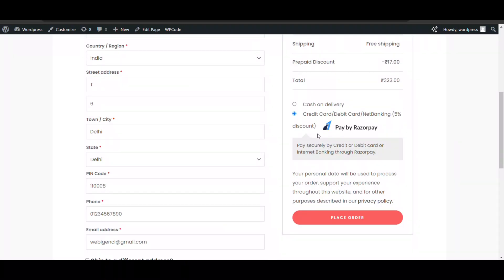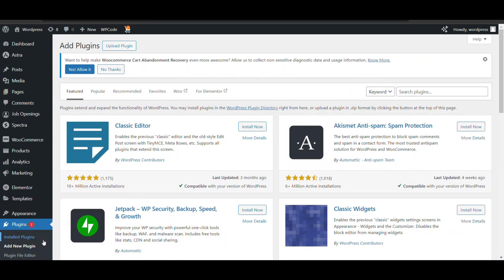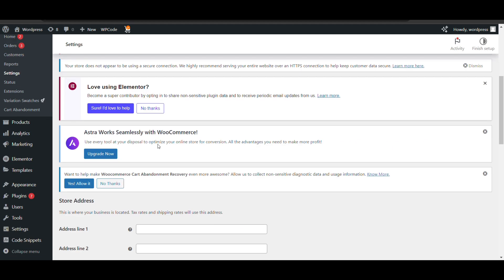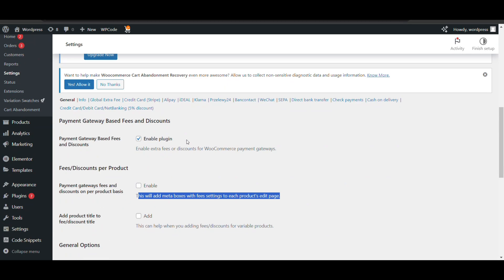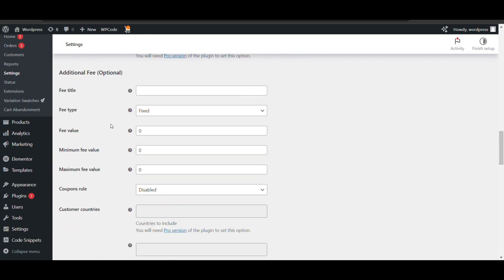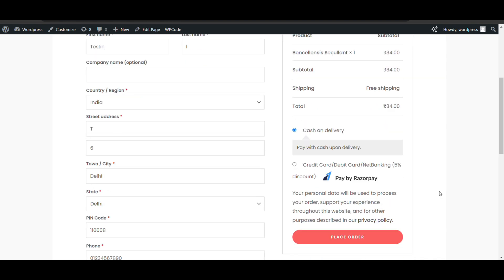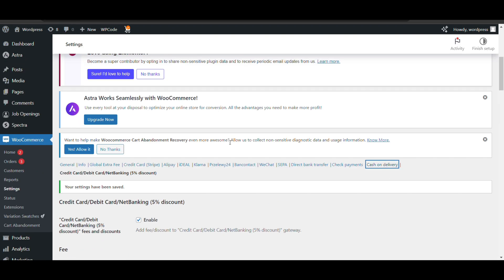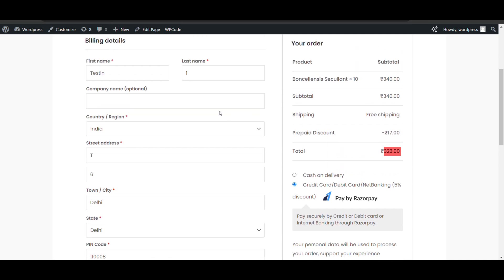How to add prepaid discount in woocommcerce for free.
In your woocommerce website easily add discount based on payment methods for free using plugin.

Get any envato elements theme for free, you just need to subsribe to my channel then take screenshot and DM on instagram.